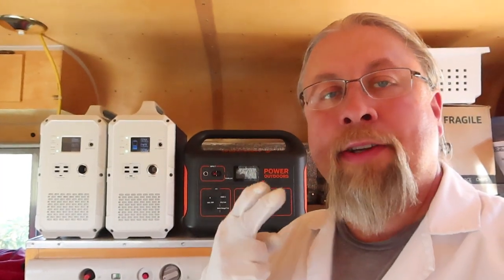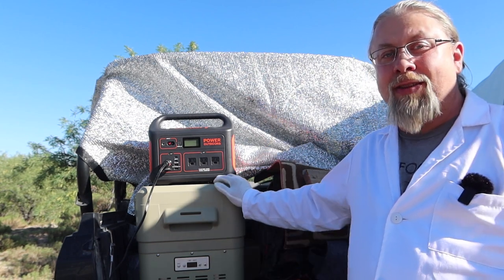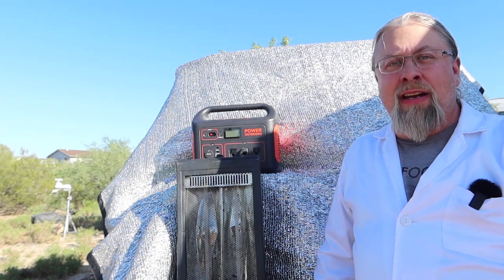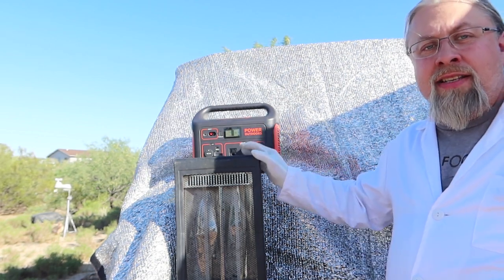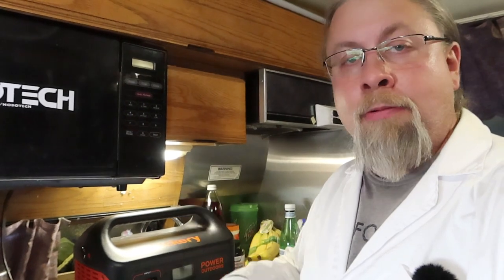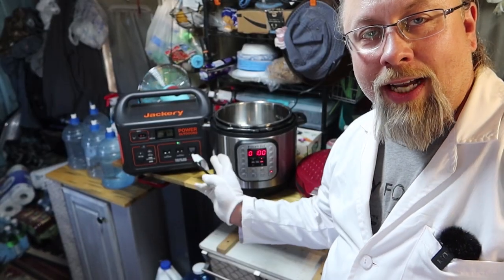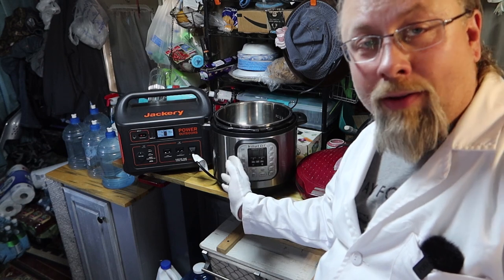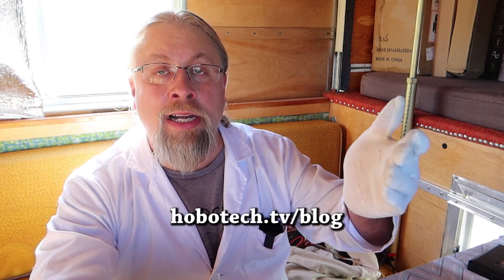WHAT Can A SOLAR GENERATOR Power Station DO? FAQ Demo! Jackery 1000 Bluetti Refrigerator A/C Heater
The Professor answers FAQ about what the popular large solar generator power stations can run and for how long. We cover the Jackery Explorer 1000 and Maxoak Bluetti EB150 / EB240 when it comes to refrigerators, air conditioners, and heaters. JACKERY use code HOBOTECH (Amazon +tax

//--SOLAR GENERATORS--//

//--SOLAR PANELS--//

(c)2021 hobotech.tv